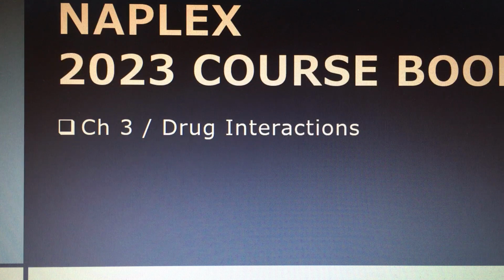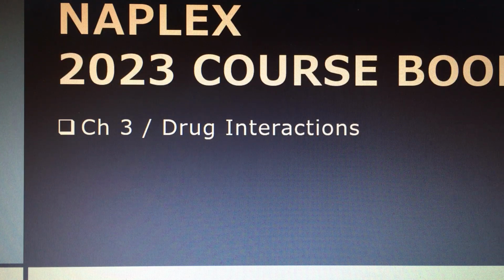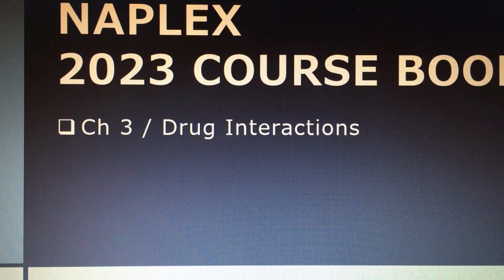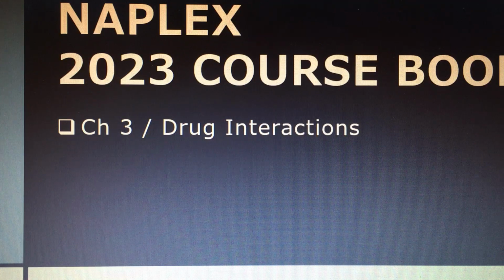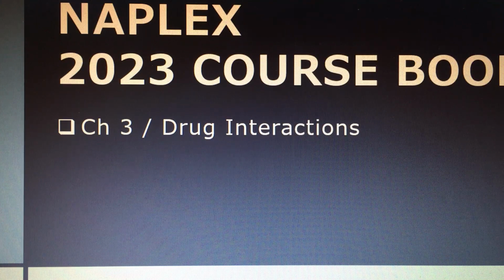CH. 3: Drug Interactions (p.53)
2023 NAPLEX RxPrep read aloud series